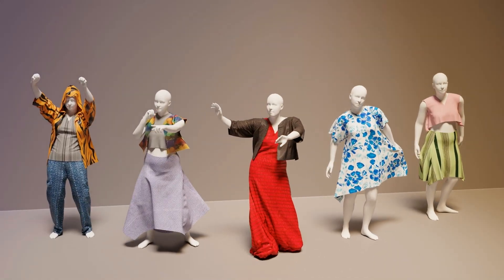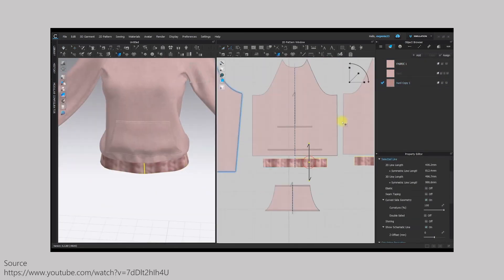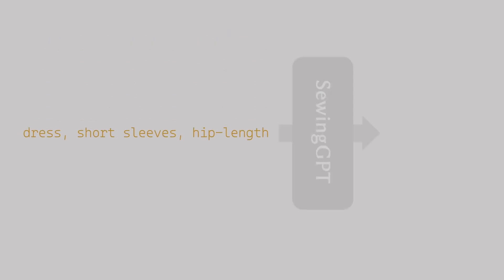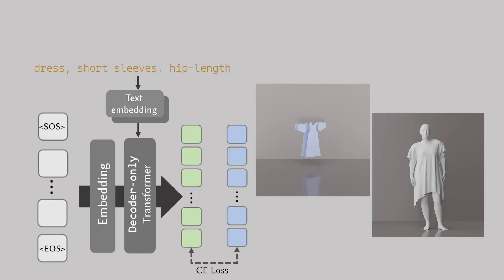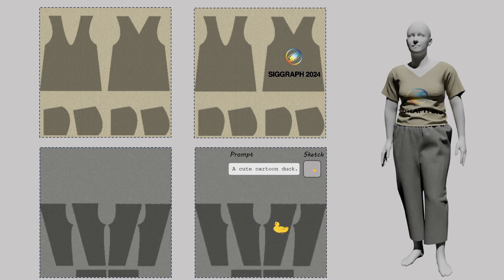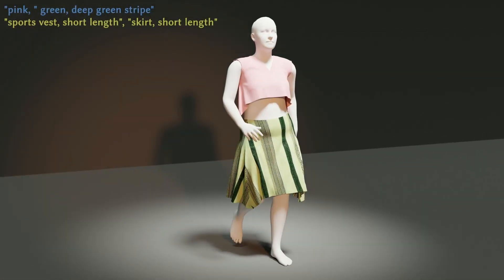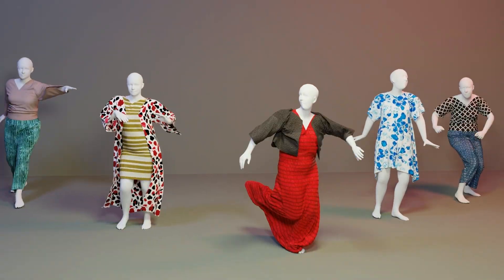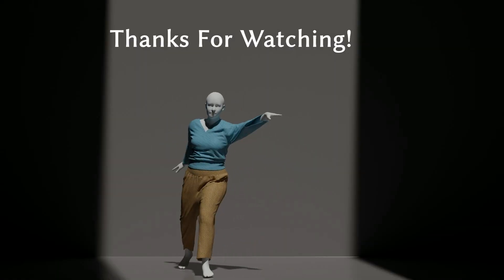[SIGGRAPH 2024] DressCode: Autoregressively Sewing and Generating Garments from Text Guidance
Apparel's significant role in human appearance underscores the importance of garment digitalization for digital human creation. Recent advances in 3D content creation are pivotal for digital human creation. Nonetheless, garment generation from text guidance is still nascent. We introduce a text-driven 3D garment generation framework, DressCode, which aims to democratize design for novices and offer immense potential in fashion design, virtual try-on, and digital human creation. We first introduce SewingGPT, a GPT-based architecture integrating cross-attention with text-conditioned embedding to generate sewing patterns with text guidance. We then tailor a pre-trained Stable Diffusion to generate tile-based Physically-based Rendering (PBR) textures for the garments. By leveraging a large language model, our framework generates CG-friendly garments through natural language interaction. It also facilitates pattern completion and texture editing, streamlining the design process through user-friendly interaction. This framework fosters innovation by allowing creators to freely experiment with designs and incorporate unique elements into their work. With comprehensive evaluations and comparisons with other state-of-the-art methods, our method showcases superior quality and alignment with input prompts. User studies further validate our high-quality rendering results, highlighting its practical utility and potential in production settings.

Kai He, Kaixin Yao, Qixuan Zhang, Jingyi Yu, Lingjie Liu, Lan Xu,
DressCode: Autoregressively Sewing and Generating Garments from Text Guidance